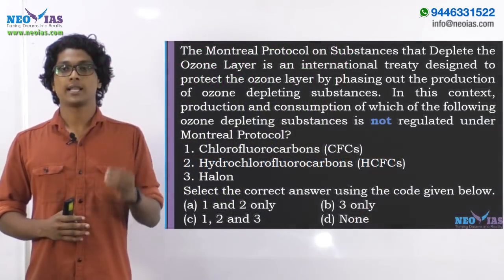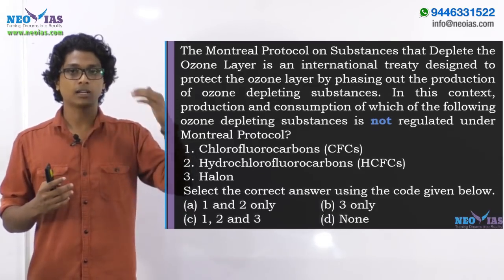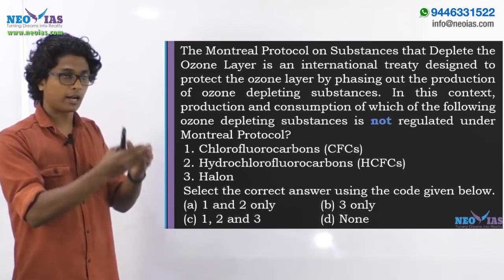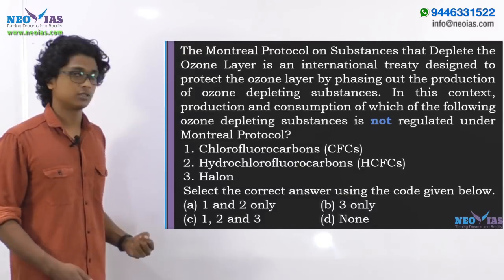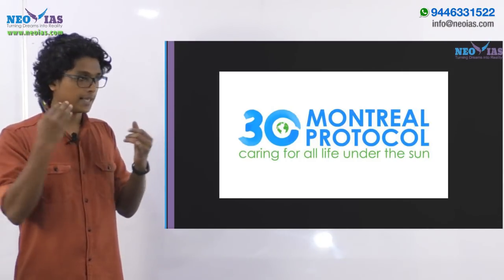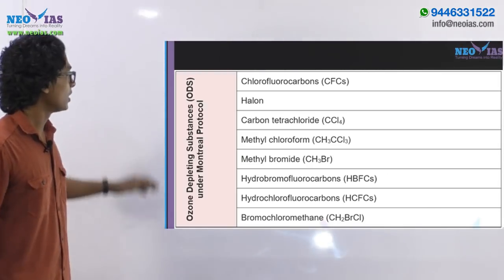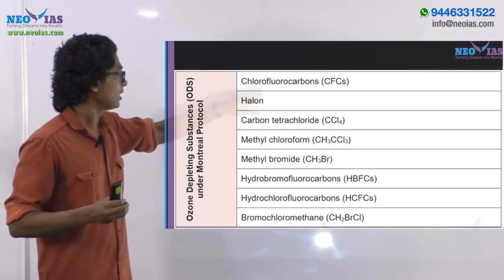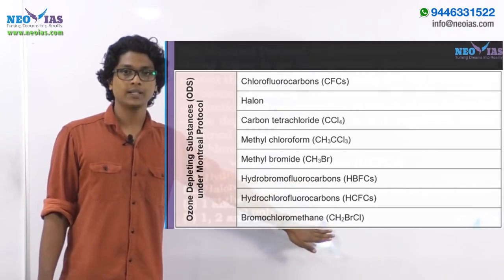MONTREAL PROTOCOL | PRELIMS IMPORTANT MODEL QUESTION SOLVED | GEOGRAHY | EKAM IAS